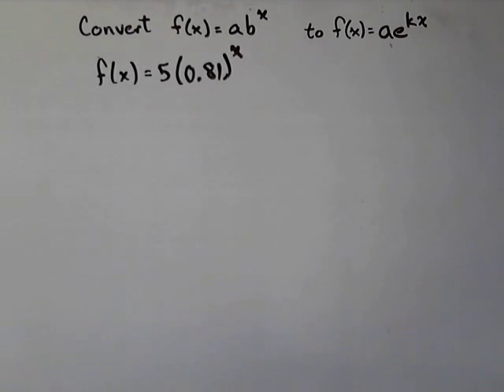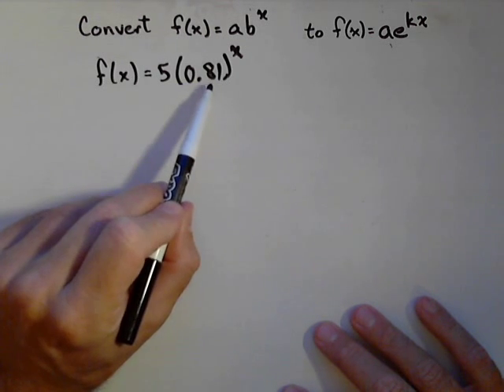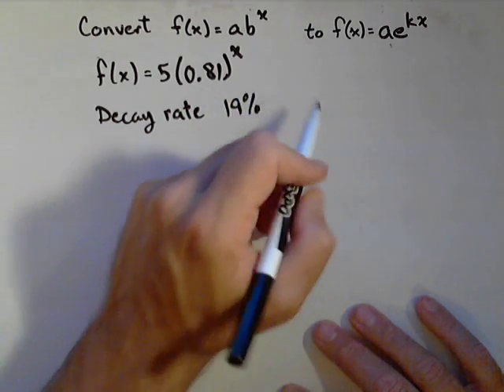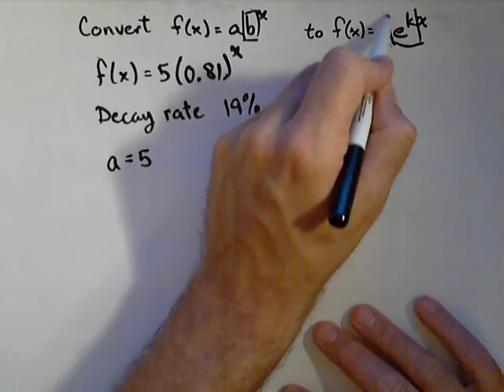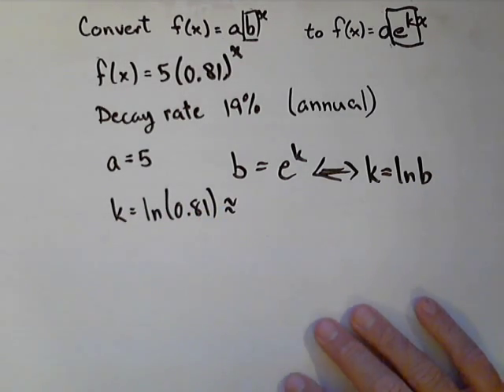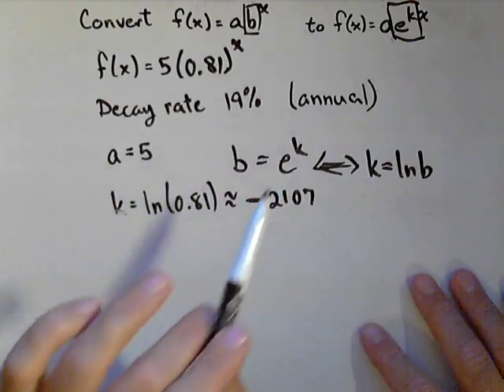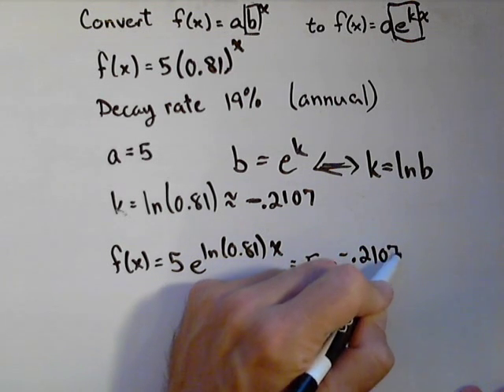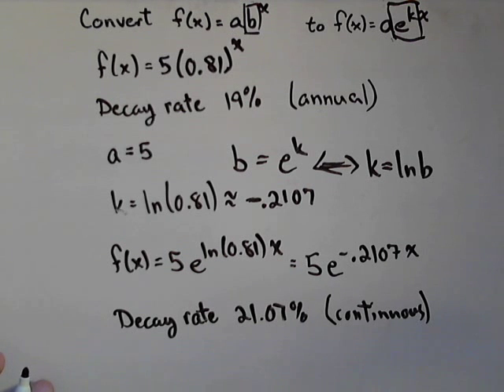Changing the Form of an Exponential Function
In this video we change an exponential function from ab^t to ae^kt